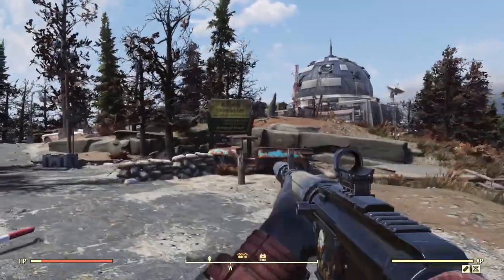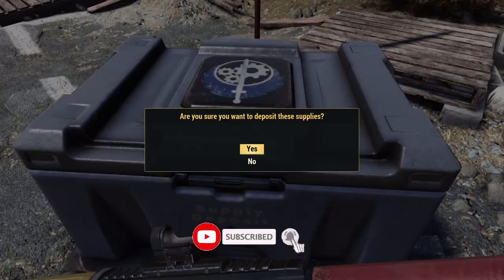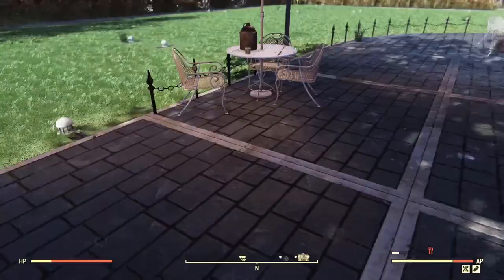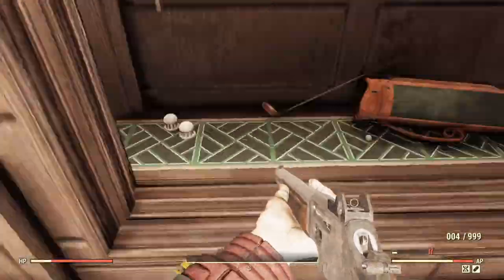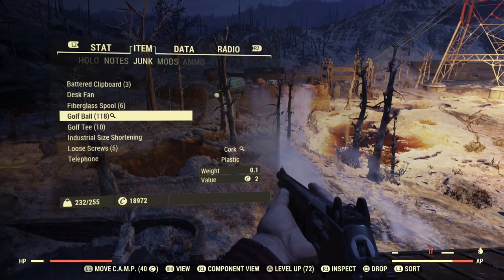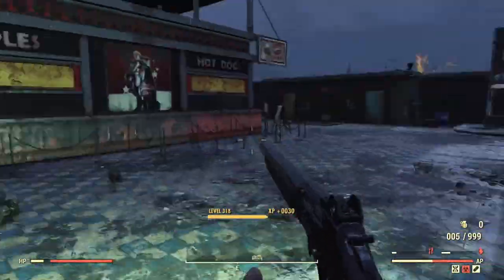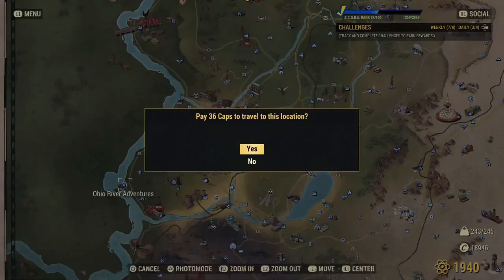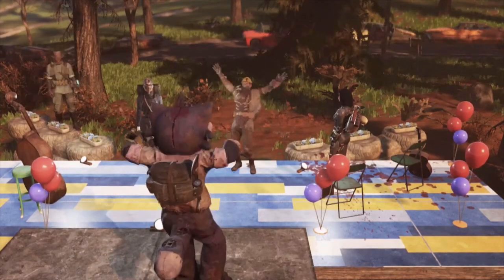Fallout 76 How to Get Cork | Best Way to Get Cork in Fallout 76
Fallout 76 Fortifying Atlas Cork Run | Fallout 76 How to Get Cork
In Fallout 76 Patch 21 we are getting some new content being added in with the NEW Fallout 76 Fortifying Atlas community challenge. Between August 11th - 15th players have to donate 200,000,000 Cork to recieve a community reward. In this video i am going to show you How to get Cork in Fallout 76, showing four of the Best Ways to get Cork in Fallout 76, and the best Fallout 76 Cork Farms.